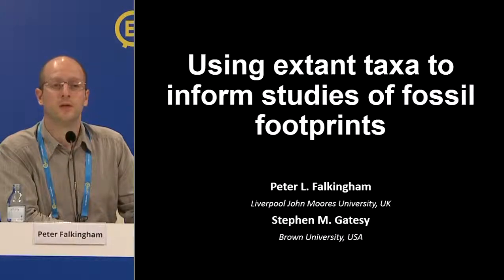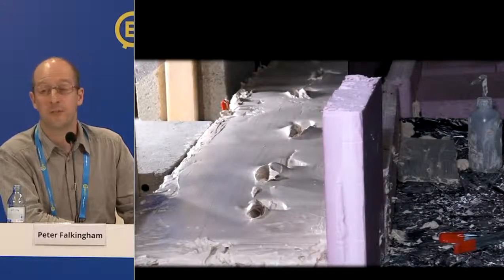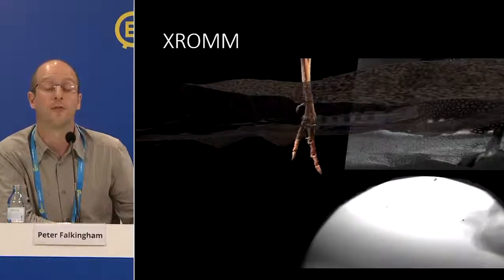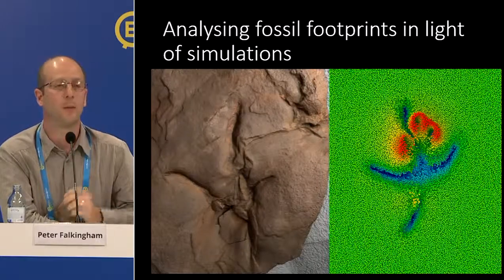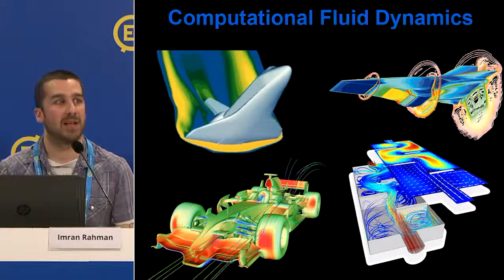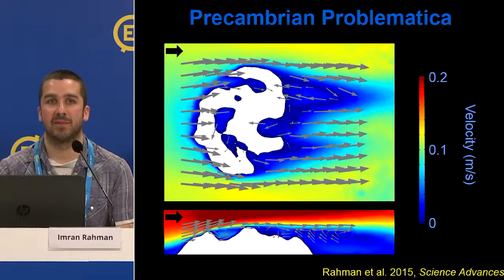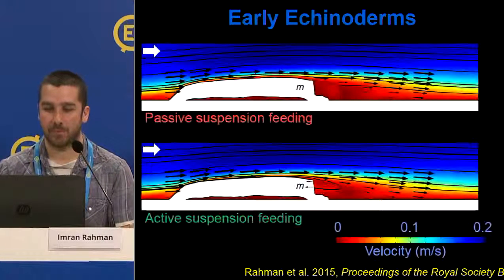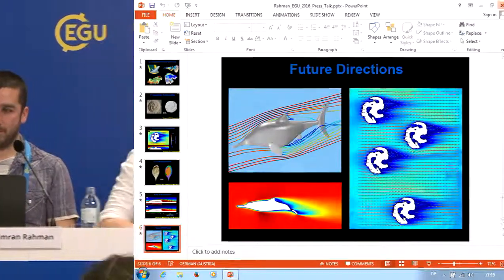EGU2016: How ancient organisms moved and fed: finding out more from fossils (PC3)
Press conference at the 2016 General Assembly of the European Geosciences Union (EGU), which took place in Vienna from 17 to 22 April 2016. Session details (Credit: EGU)

The European Geosciences Union (EGU) is Europe’s premier geosciences union, dedicated to the pursuit of excellence in the Earth, planetary, and space sciences for the benefit of humanity, worldwide. It is a non-profit interdisciplinary learned association of scientists founded in 2002 with headquarters in Munich, Germany. The EGU has a current portfolio of 17 diverse scientific journals, which use an innovative open access format, and organises a number of topical meetings, and education and outreach activities. Its annual General Assembly is the largest and most prominent European geosciences event, attracting over 13,000 scientists from all over the world. The meeting’s sessions cover a wide range of topics, including volcanology, planetary exploration, the Earth’s internal structure and atmosphere, climate, energy, and resources. For information about the meeting and other EGU activities, follow the EGU on Twitter and Facebook